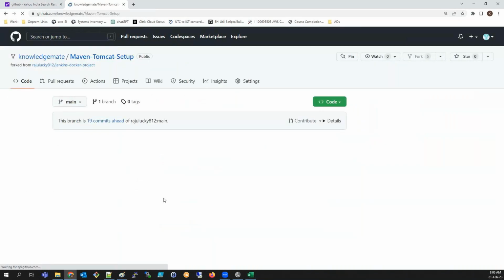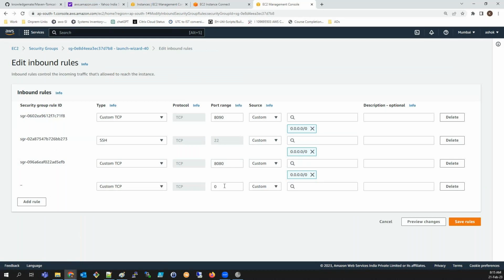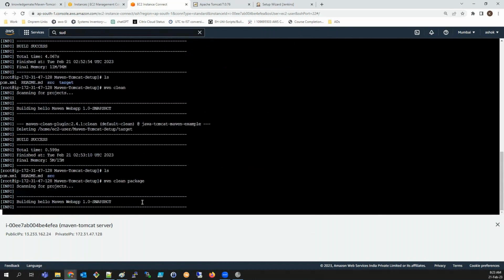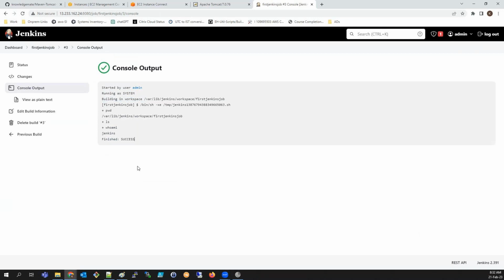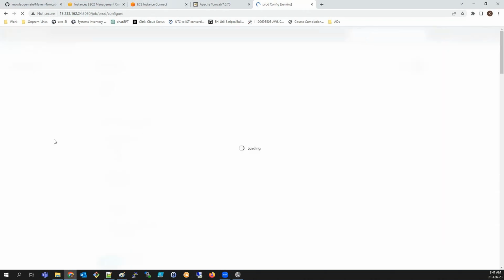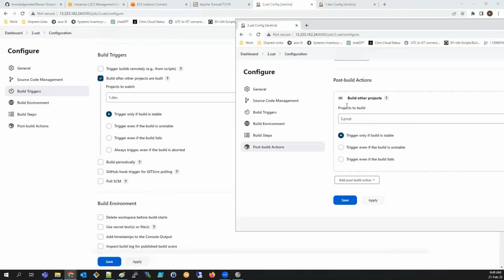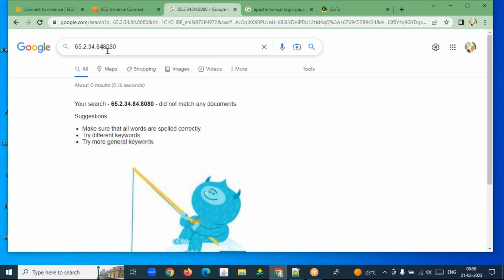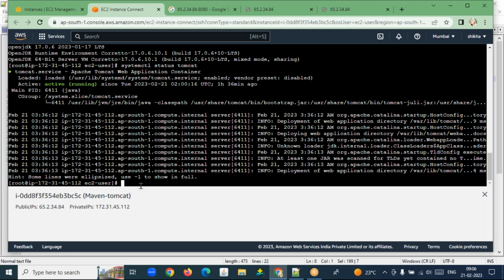GIT HUB for Beginners - How to learn GIT HUB Training By Expert | Saag Tech